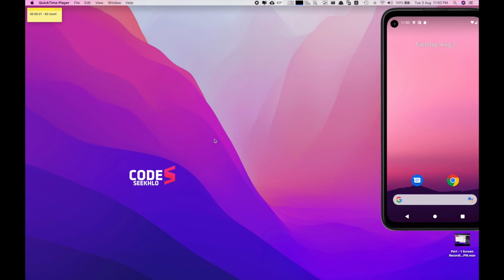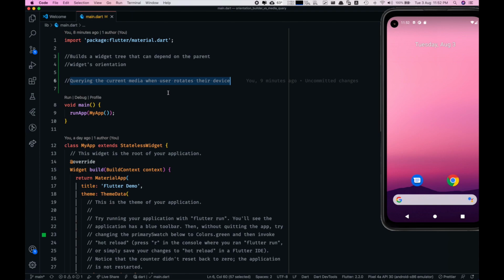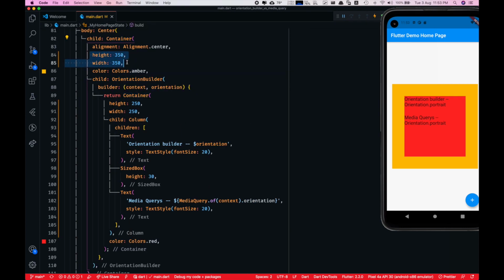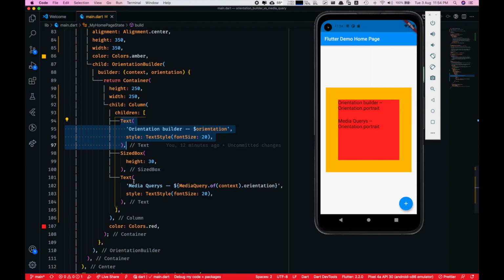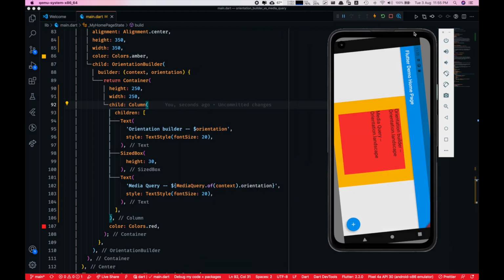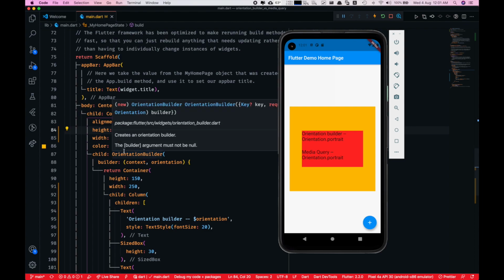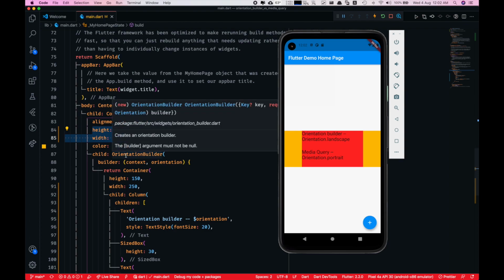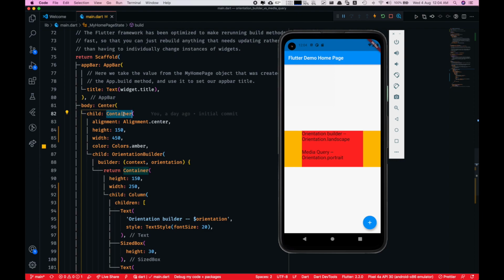mediaquery.of(context) vs orientationbuilder class in flutter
This channel is for everyone. Everyone should learn code, here you would find better code in easiest way 👑
Share your Code & Help Community!